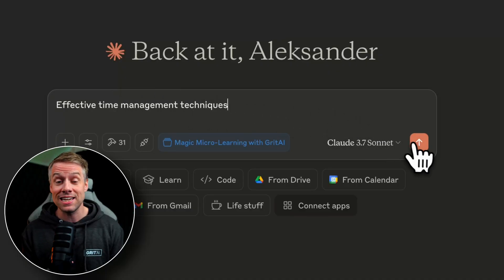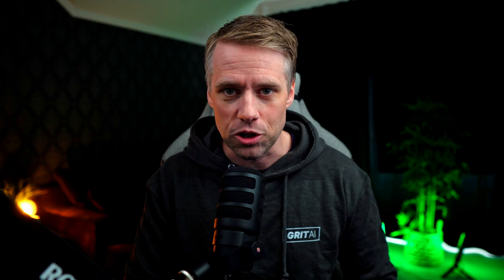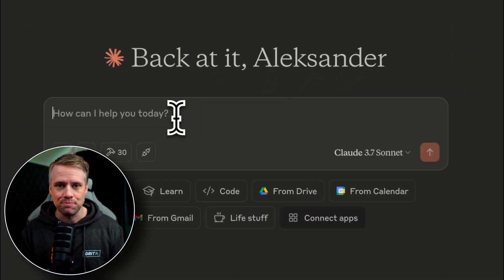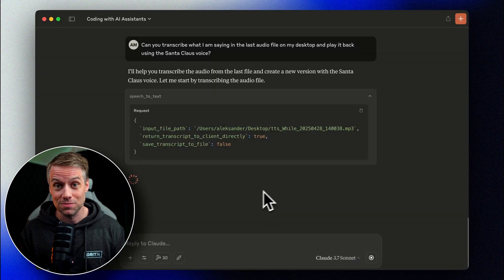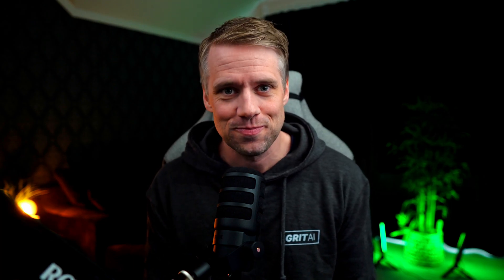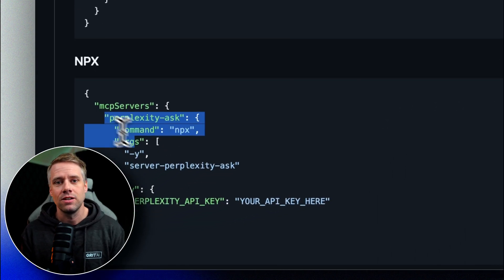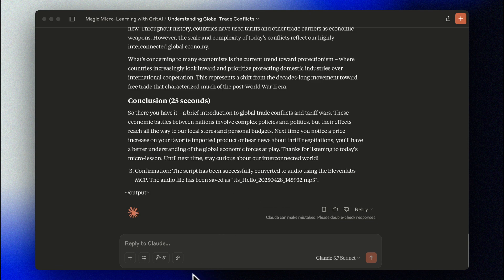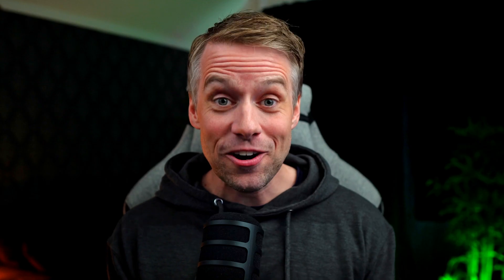How to Learn Anything Faster Using AI (Claude + ElevenLabs MCP + Perplexity MCP)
Create your own AI-powered podcast micro-lessons 🔥 —no technical skills required! In this video, you'll learn how to combine the power of Claude, ElevenLabs, and MCP (Model Context Protocol) to create personalized, high-quality audio lessons on any topic you can imagine.

🔥 What You’ll Learn:
✅ What MCPs (Model Context Protocols) are and how they work
✅ How to integrate ElevenLabs into Claude to convert text into natural-sounding audio
✅ How to build an AI micro-lesson system using Claude + ElevenLabs
✅ Bonus: Using Perplexity MCP for real-time research 🔍

⏱️ Timestamps:
0:00 – Intro
1:32 – What is an MCP? (Model Context Protocol Explained)
2:13 – How to Set Up ElevenLabs in Claude
3:21 – Live Demo: Using ElevenLabs MCP to Convert Text to Audio
5:24 – Building Your Personalized Micro-Learning System
8:00 – Bonus: Adding Perplexity MCP for Up-to-Date Research
9:56 – Real-World Examples & Creative Applications
10:50 – More Use Cases for Learning, Productivity & Beyond
11:44 – Final Thoughts & What’s Next